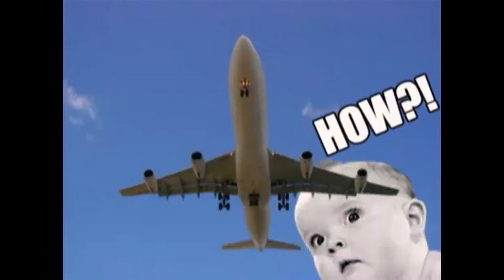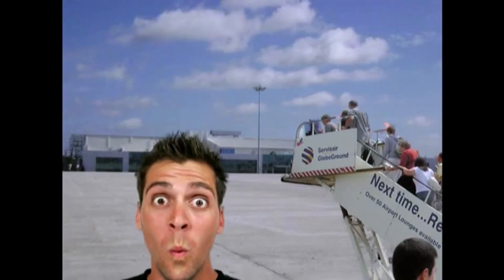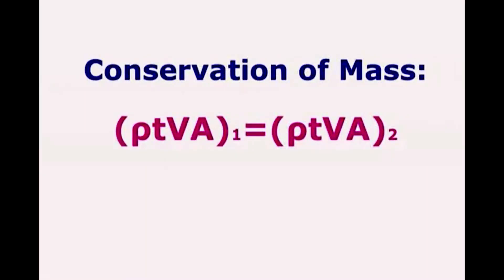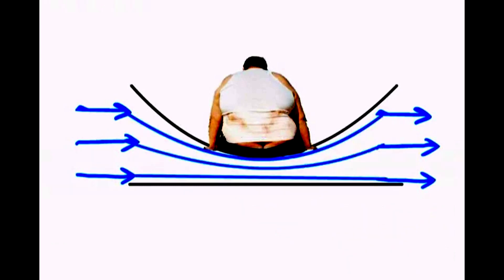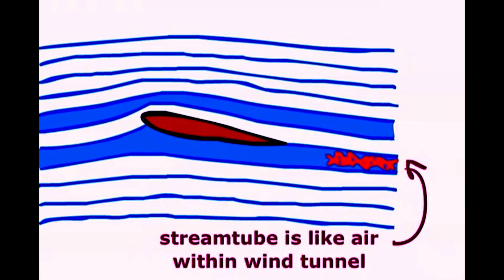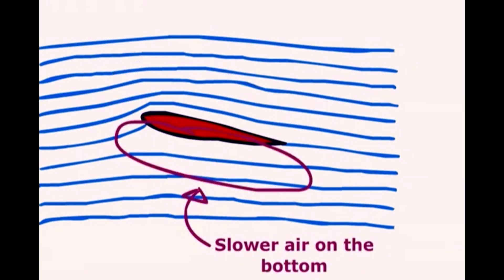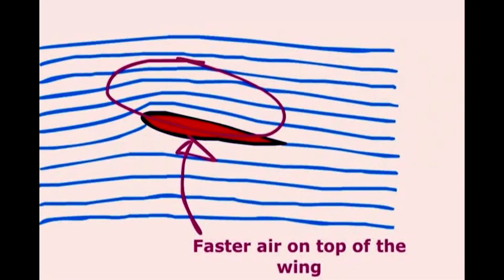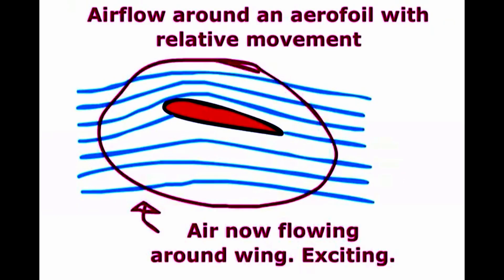PPL-Uçuş Prensipleri-2: Uçak Kanatları Nasıl Kaldırma Sağlar? Kaldırma Kuvveti (Lift) Nedir?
Uçak kanatları, uçağın havada kalmasını sağlayan ana unsurlardan biridir. Kanatların kaldırma kuvveti, Newton'un üçüncü hareket yasası gibi fizik prensiplerine,  Bernoulli prensibi ve  Coanda etkisi gibi aerodinamik prensiplerle dayanır.

Bernoulli ilkesine göre, hızı artan bir akışkanın basıncı düşer. Uçak kanatlarının üst yüzeyi daha kavisli olduğu için hava akımı burada daha hızlı hareket ederken, alt yüzeydeki hava akımı daha yavaş hareket eder. Bu nedenle, kanat üzerindeki basınç farkı, yukarı yönlü bir kuvvet oluşturarak uçağı yukarı kaldırır.
Coanda etkisi, bir akışkanın eğimli bir yüzeyden geçerken yüzeye yapışarak ilerlemeye devam etme eğilimine denir. Uçak kanatlarındaki eğimli yüzeyler, hava akımını kanat yüzeyine yapıştırarak, kanat boyunca hareket ettirir. Bu hareket, hava akımının yukarı doğru bükülmesine neden olarak kanat üzerinde yukarı doğru bir kuvvet oluşturur.

Kanatların şekli, yüzeyi ve açısı kaldırma kuvvetini etkiler. Kanatlar genellikle üst yüzeyleri düz veya hafifçe kubbeli, alt yüzeyleri ise daha kubbeli veya kavislidir. Uçağın ilerlemesi sırasında hava akımı kanatların üzerinden akar ve üst yüzeydeki hava daha hızlı akar. Bernoulli prensibi gereği daha hızlı akan hava, basınç azalır ve kanadın üst yüzeyindeki hava basıncı düşer. Alt yüzeydeki hava basıncı ise daha yüksek kalır. Bu basınç farkı, kanatların yukarı doğru kaldırma kuvveti üretmesine neden olur.
Kanat açısı, kaldırma kuvvetini etkileyen diğer bir faktördür. Kanat açısı arttıkça, kanat altındaki hava daha hızlı hareket eder ve basınç düşer, bu da kaldırma kuvvetini artırır. Ancak, kanat açısı çok fazla artarsa, hava akımı kanadın üst yüzeyini takip edemez ve akım ayrılır, bu da kanat kaldırma kuvvetini azaltır.
Kanat yüzeyi de kaldırma kuvvetini etkiler. Daha büyük bir kanat yüzeyi, daha fazla kaldırma kuvveti üretir. Ancak, daha büyük bir kanat yüzeyi aynı zamanda daha fazla sürtünme ve hava direnci yaratır, bu da uçağın daha az verimli uçmasına neden olur.
Sonuç olarak, uçak kanatları havada kalmayı sağlayan önemli bir unsurdur ve kaldırma kuvveti, kanat şekli, açısı ve yüzeyi gibi faktörlere bağlıdır.

Bu videoyu beğendiyseniz lütfen BEĞEN butonuna basınız.